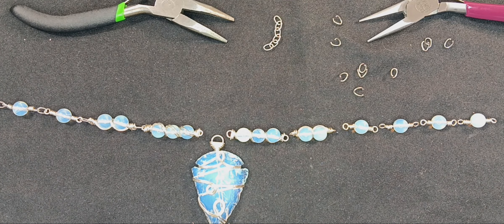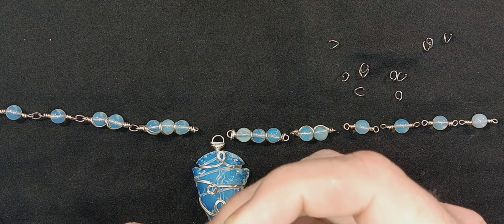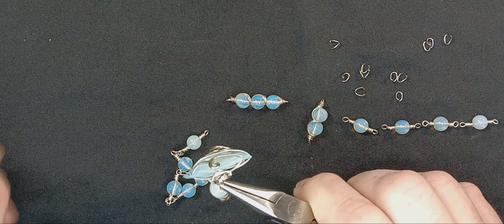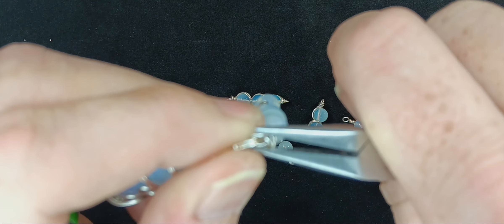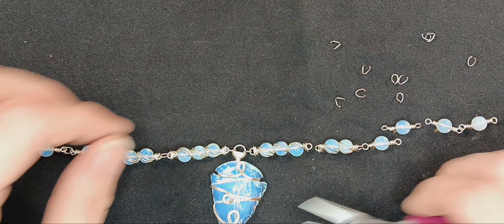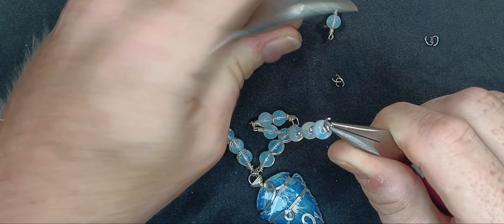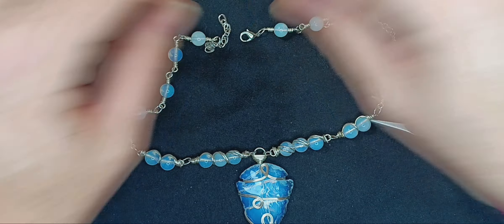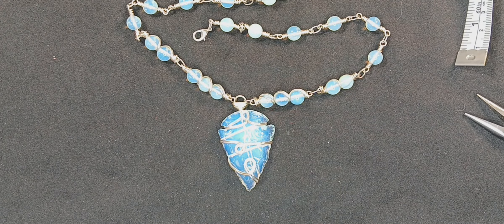Wire wrapping absolute basics 32B...Finish bead necklace.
Finishing up a bead necklace.